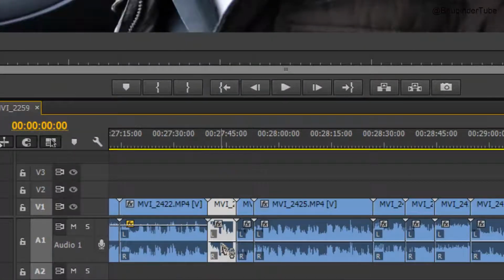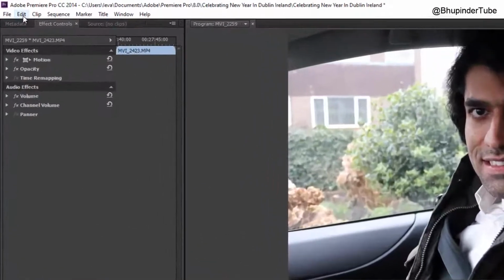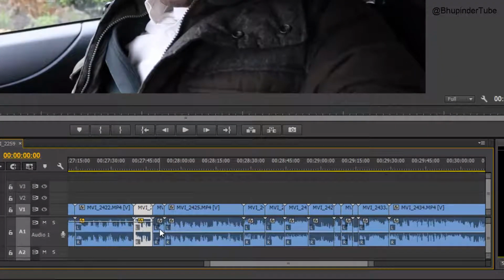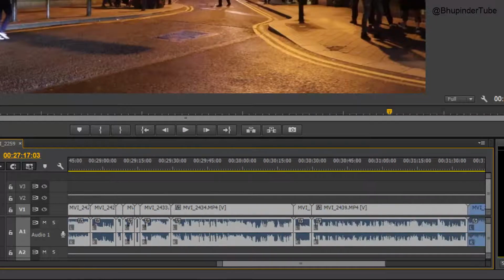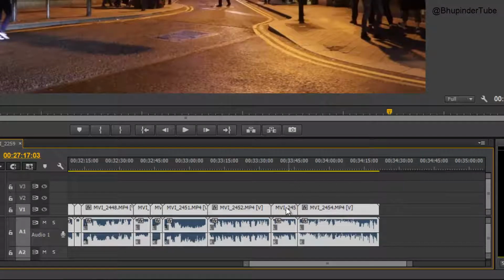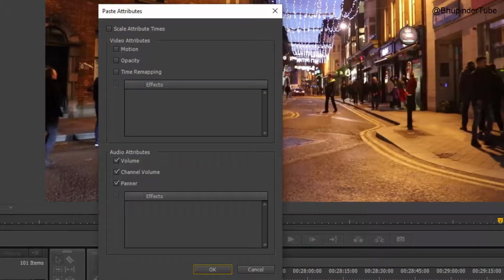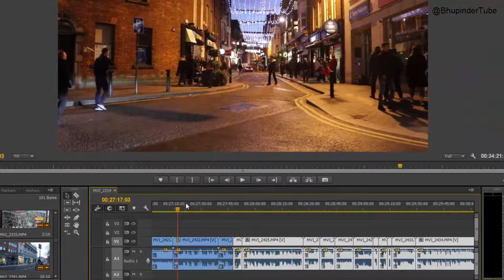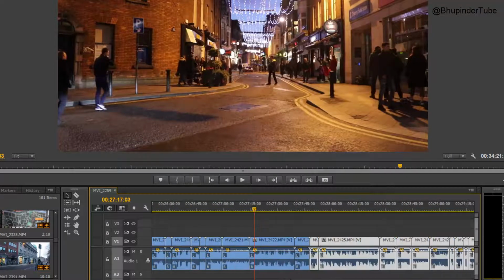How to increase VOLUME in premiere pro of MANY clips at once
I'm in the process of editing my first ever documentary of my trip to Dublin, Ireland. On that trip, I made a lot of short clips. I found gaining volume in premiere pro a great feature. However, to apply it to many clips can be very time-consuming. Hence, in this video, I'll show you how to increase the volume or sound of many clips at once. Once, you'll learn this, it'll improve your efficiency dramatically.